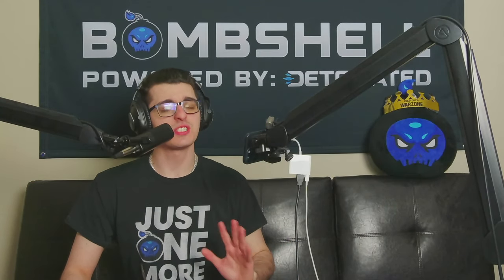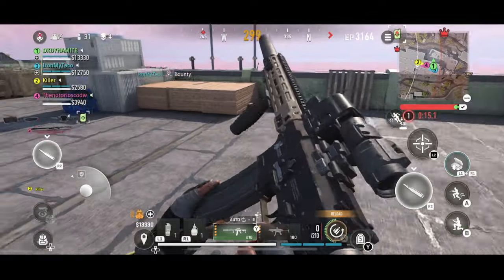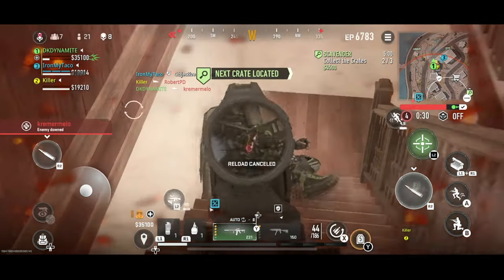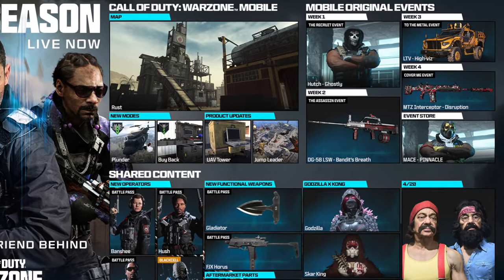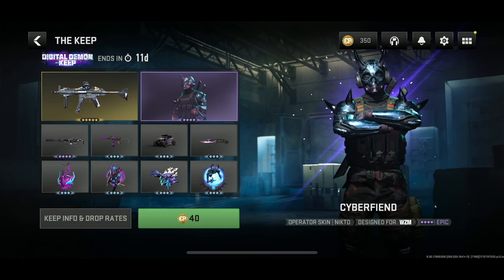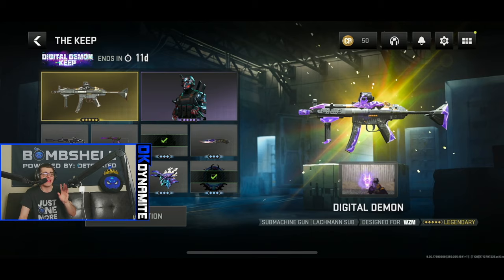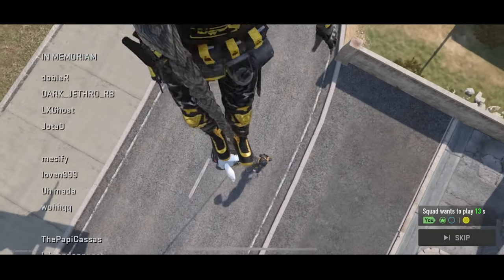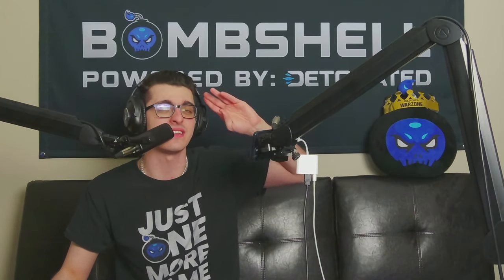NEW ‘DIGITAL DEMON’ Event Update & Unlocks (Cyberfiend Skin & Mastercraft) - MW3 Season 3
Check Out My Recent Video! [ *HUGE* Rewards Update, $100 Camo & Event FIX | FREE Bundle, Triple XP & MORE - Modern Warfare 3 ]

Timestamps
0:00 - Introduction
0:34 - LOCKED Content Now Fixed
1:27 - Exclusive Battlepass Rewards!
2:22 - Fortunes Keep Mobile Confirmed?
3:18 - Upcoming Event Release Dates
4:28 - Do These Rewards Transfer ??
5:21 - FIRST LOOK: New Event Unlocks
5:46 - The Keep (ALL REWARDS)
7:00 - Exact RNG to Unlock All Items
8:23 - What Did I Get?
9:11 - Transfer The Rewards to MW3..
10:06 - First Try Cyberfiend Unlock!
11:18 - NEW Spider Mastercraft Coming
12:02 - Closing Statements

                                           💣 ~dkdynamite~ 💣